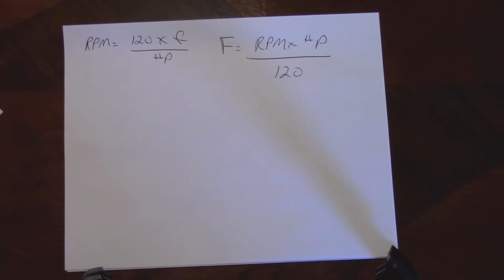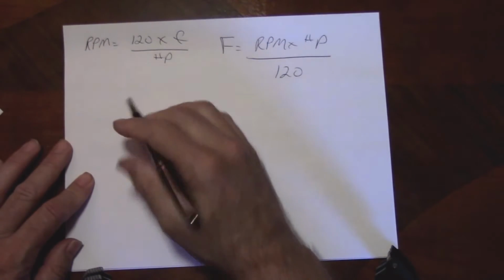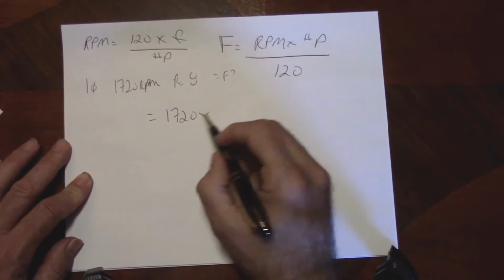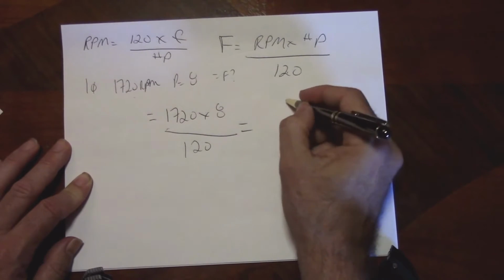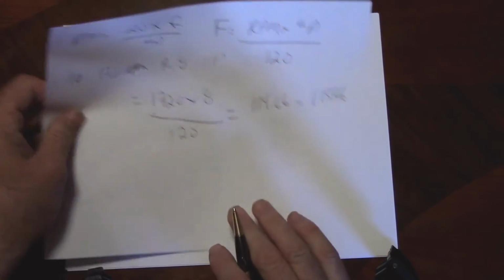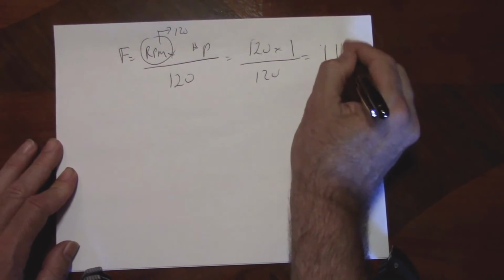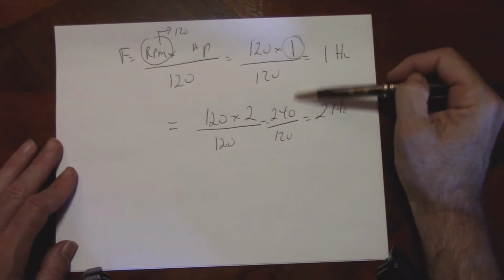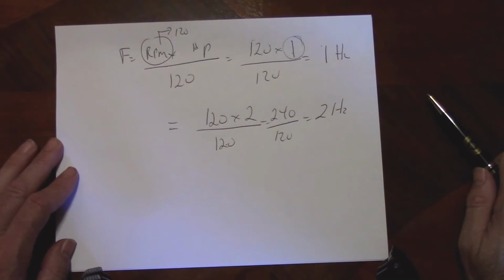Electrical Frequency Questions